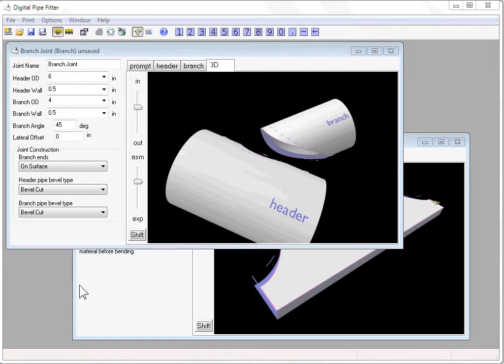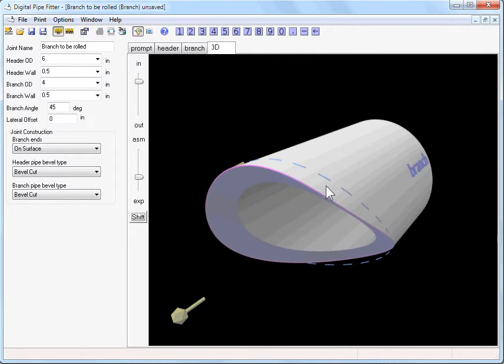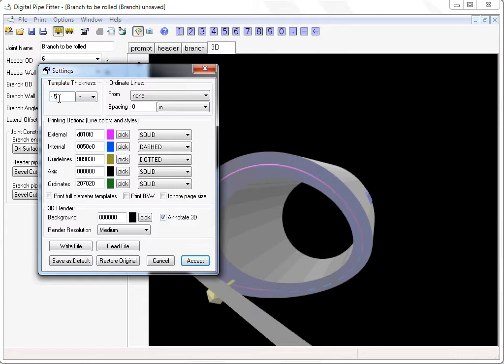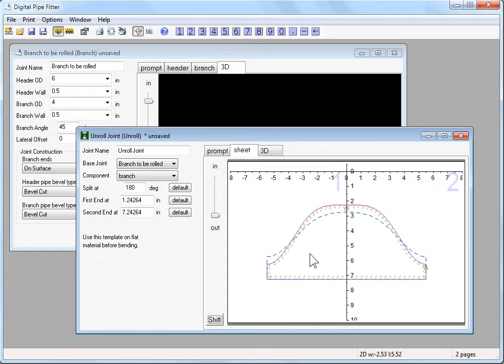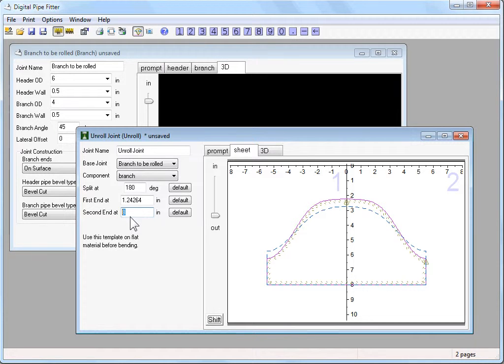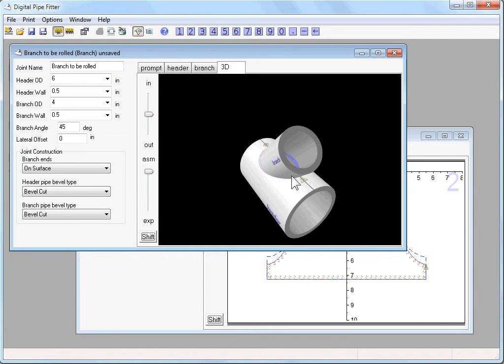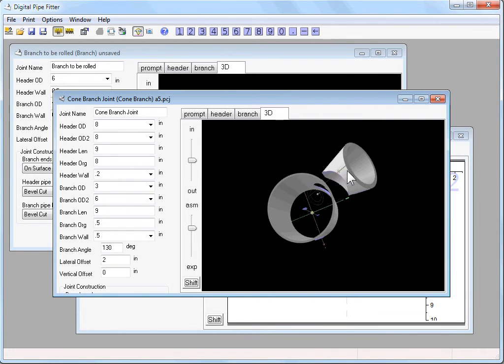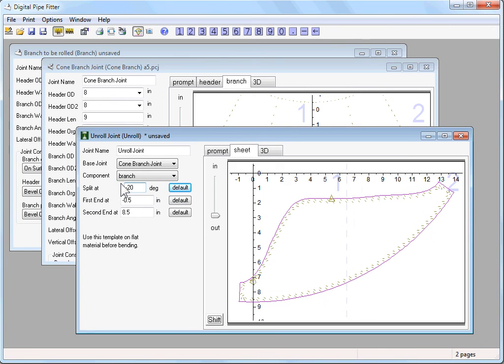Digital Pipe Fitter: Unroll Joint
Available in version 1.90 of Digital Pipe Fitter, a simple way to create your own joint components from flat material.